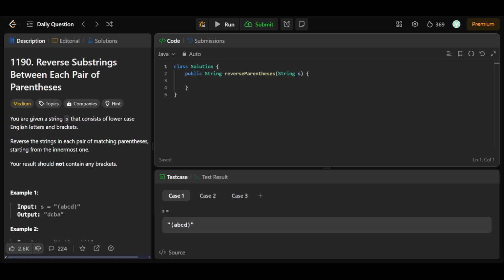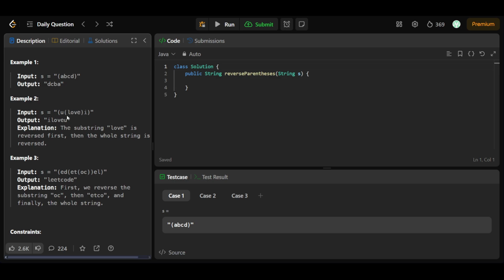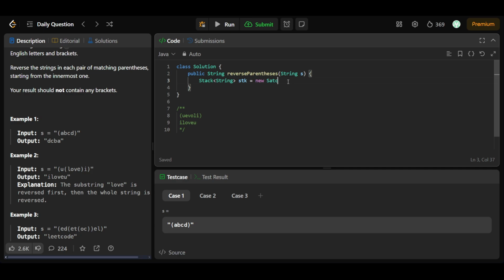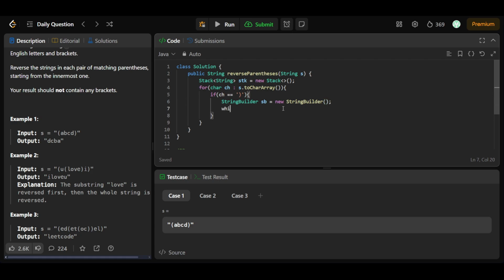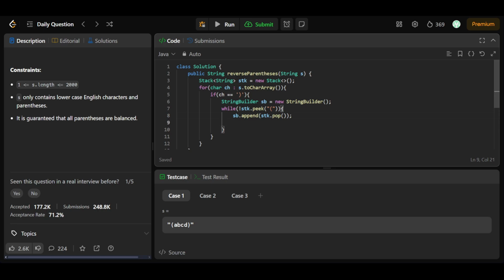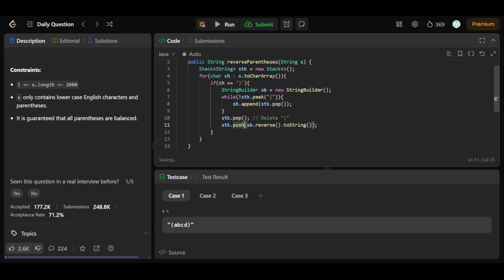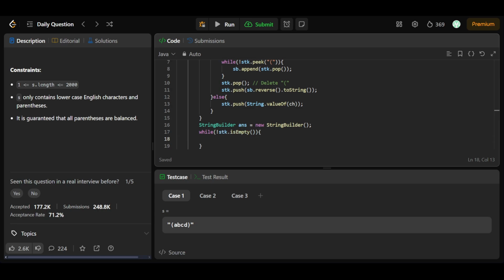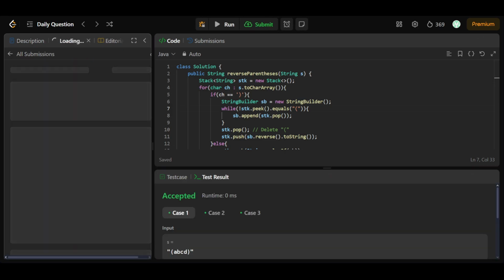LEETCODE DAILY QUESTION 1190 | Reverse Substrings Between Each Pair of Parentheses | Is Kabir Coding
In this video I'll be solving LeetCode daily question 1190. Reverse Substrings Between Each Pair of Parentheses by Stack.